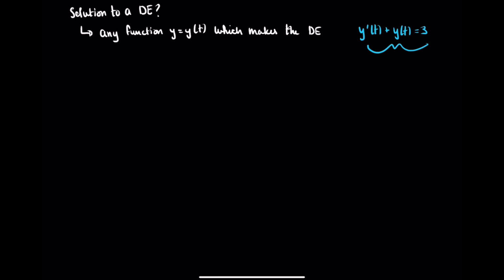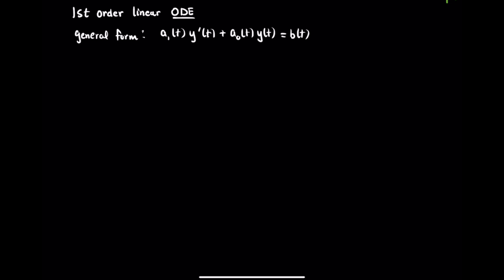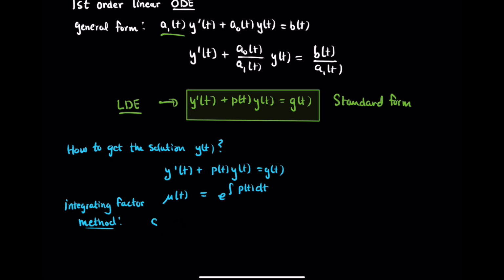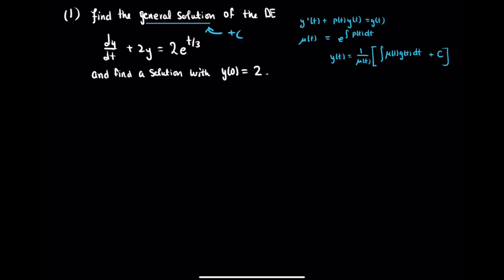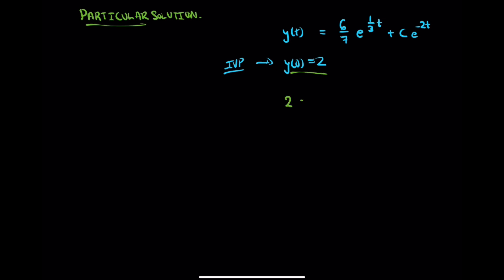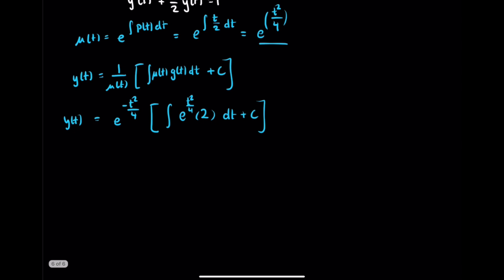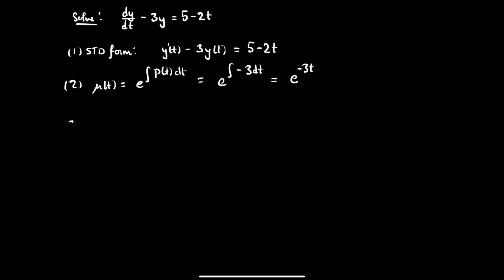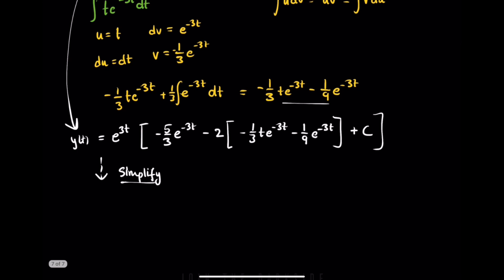(2.1) Solutions to Differential Equations and Linear Ordinary Differential Equations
In this video, we discuss:
- solutions of a differential equation
- examples for linear differential equations